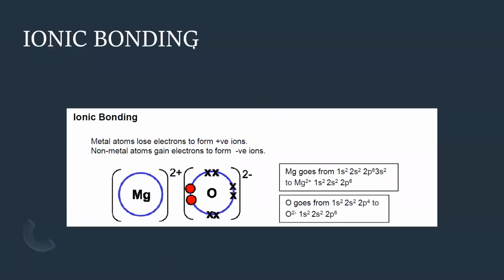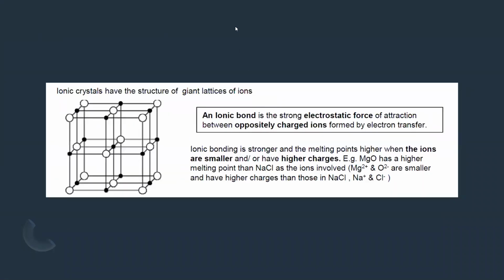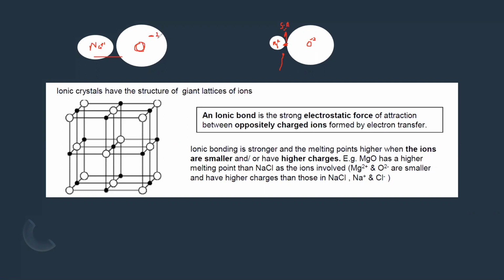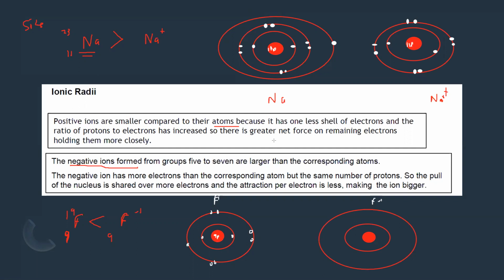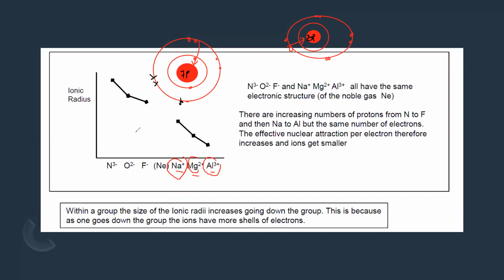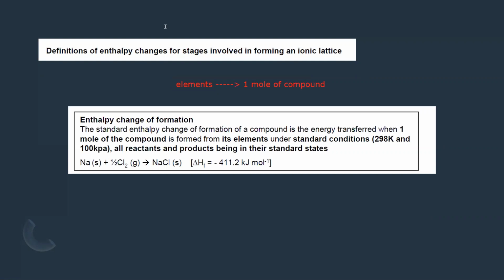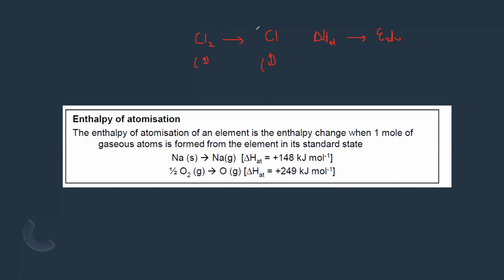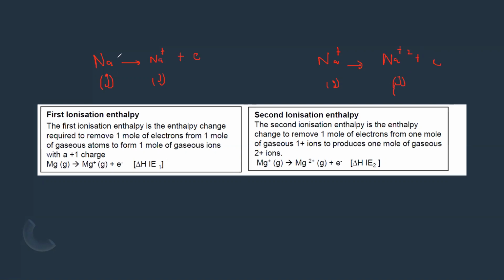Ionic bonding and radii As Chemistry Unit 1 lesson 8 part a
Ionic bonding and radii